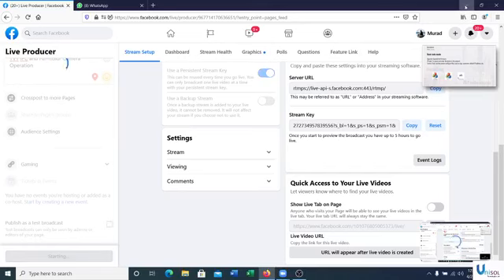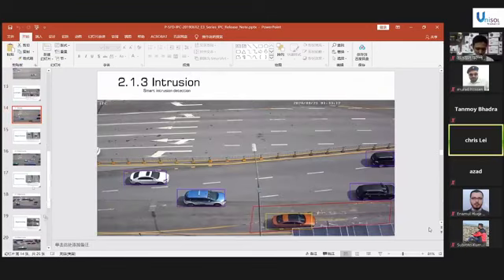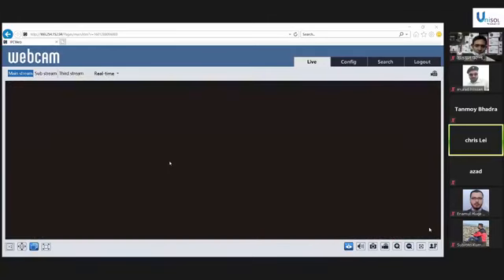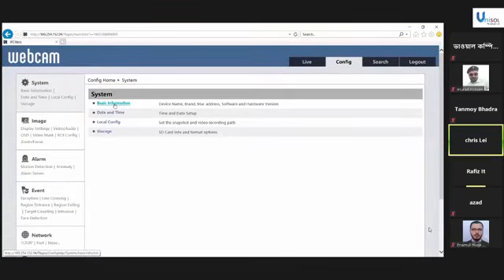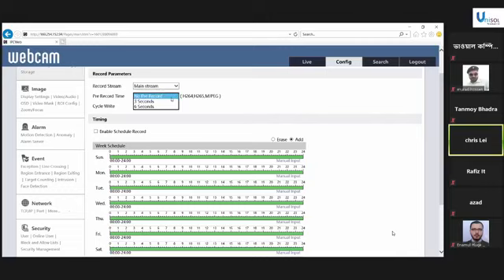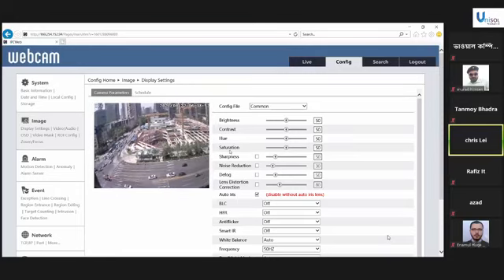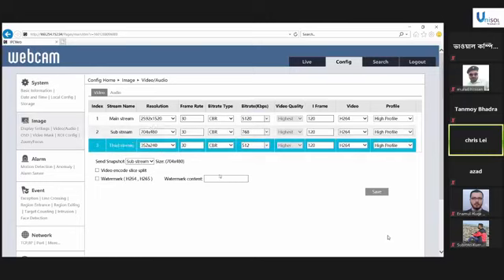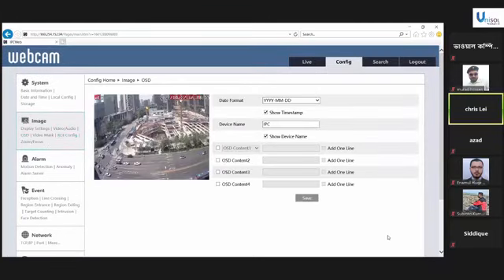TVT IP camera configuration & AI, Knowledge Sharing program.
TVT AI Technology  release it very much good product .
Human Taking, Face recognized, motion detector , vehicle number plate tracking integrated product any time any where